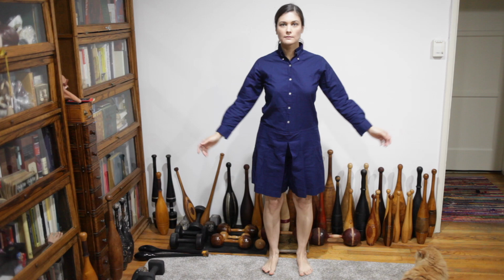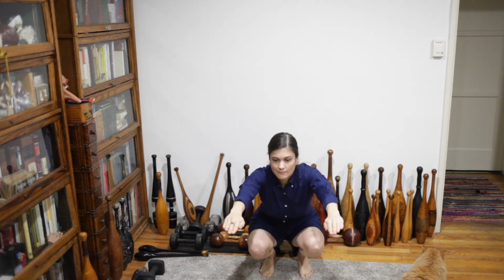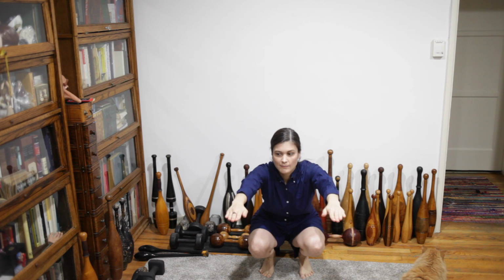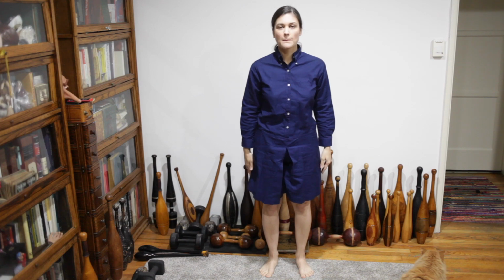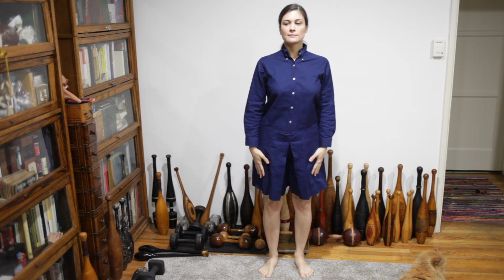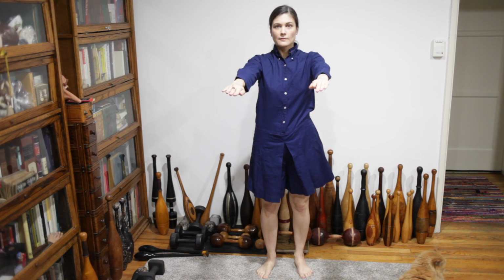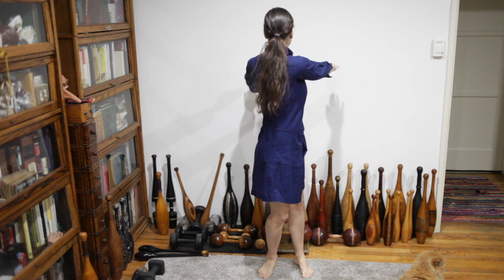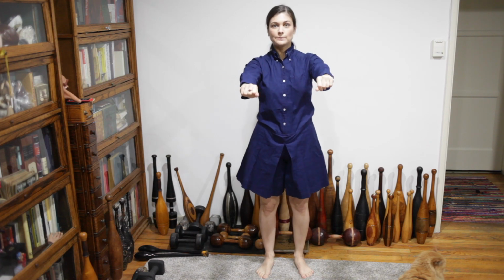1922 Physical Culture Exercises & Calisthenics - Exercise 7 & 8 - Roaring 1920s Workout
I recently found a recording made in 1922 of a series of physical culture exercises by Professor Charles H. Collins. Since they had never been filmed or visualized in any way, I thought it would be fun to do a video about them. This fourth installment contains exercises #7 and #8 (original audio restored). More videos of the remaining exercises to follow.

"Prepared under the supervision of Prof. Charles H. Collins of the Collins Institute of Physical Culture, Phila.."
Announcements by Frank Croxton.
Exercise no. 7 : Golden slippers
Exercise no. 8 : My bonnie
Arranger:  Andor Pintér
Rosario Bourdon (conductor)
Harry Yeager (instrumentalist : trombone)
Jacob Pomerantz (instrumentalist : piano)